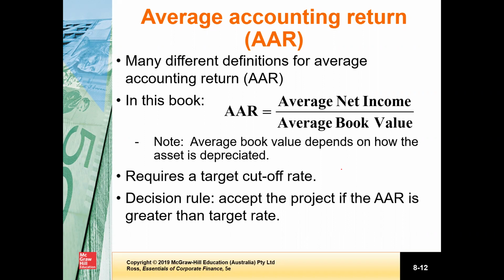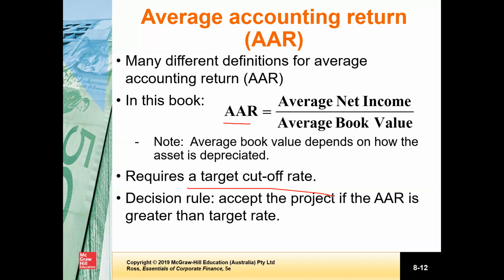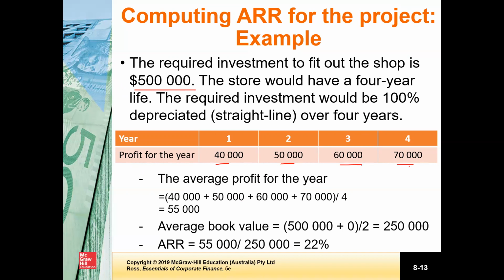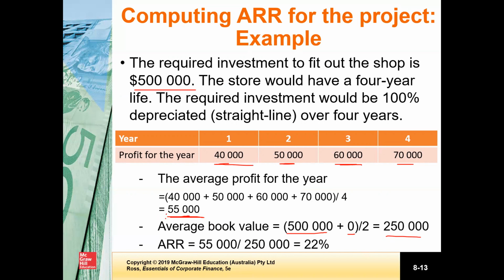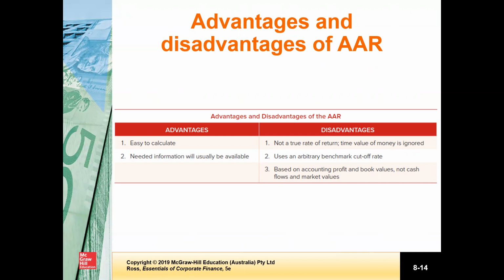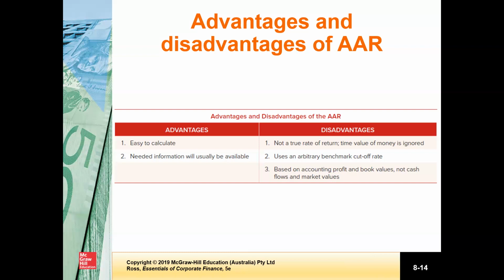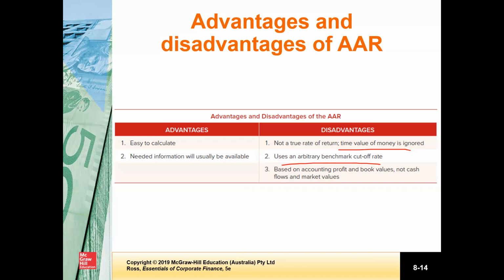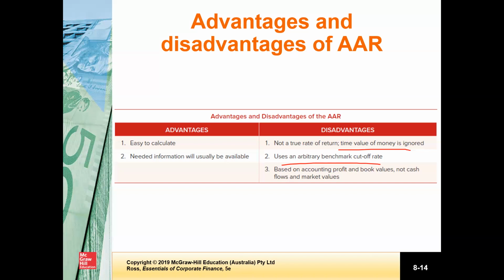Ch 8 LO 2